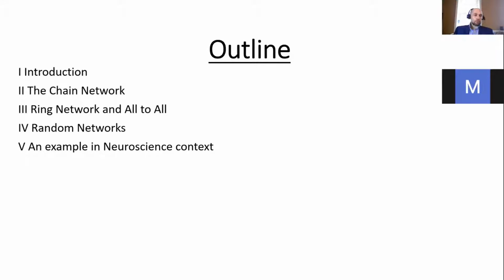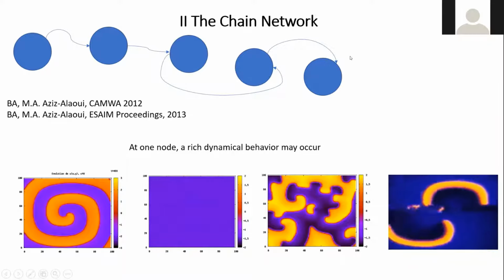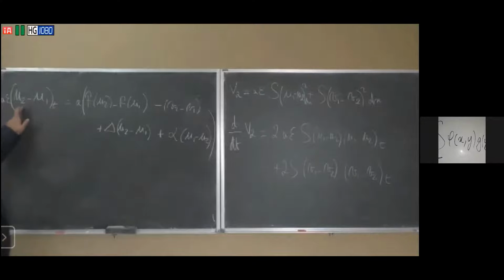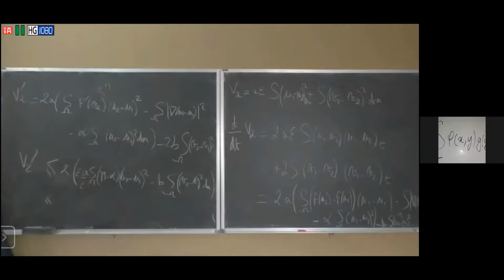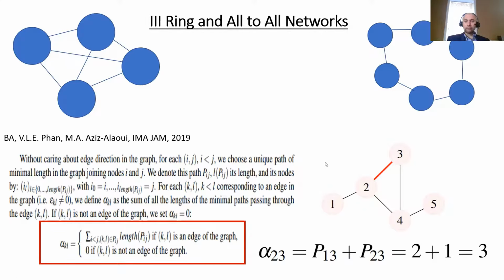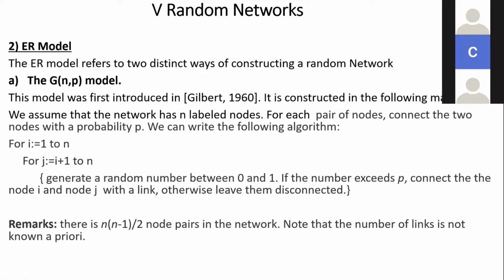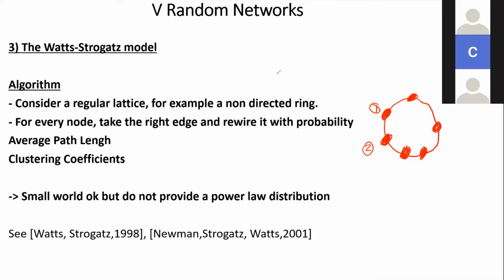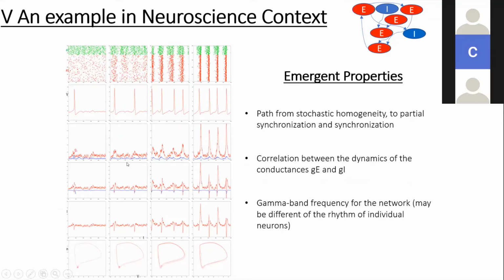Dynamical Systems, Networks and Applications- Lecture 1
This is the first lecture of a series of seven lectures given for graduate students at M2 MASC, Le Havre Normandie. The course was opened to international audiance via the Hudson School of Mathematics